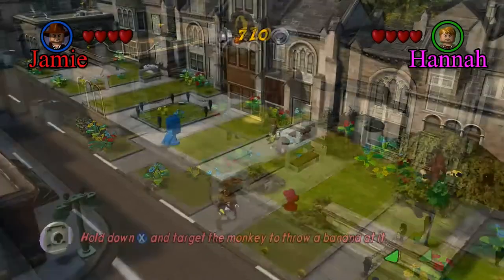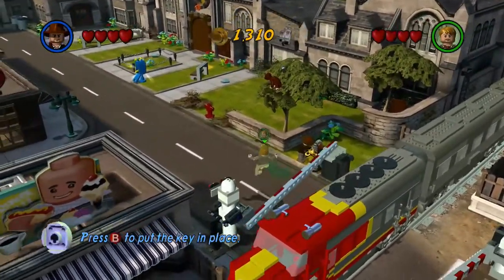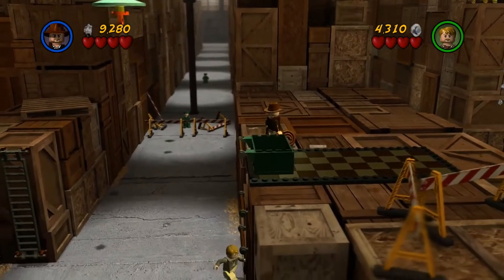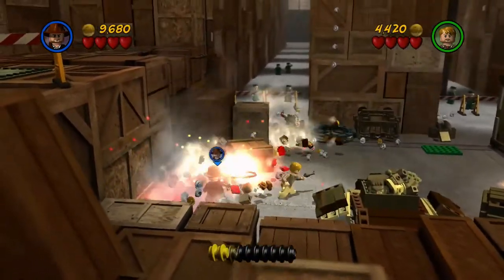Lego Indiana Jones 2 #1 Kingdom of the Crystal Skull Part One